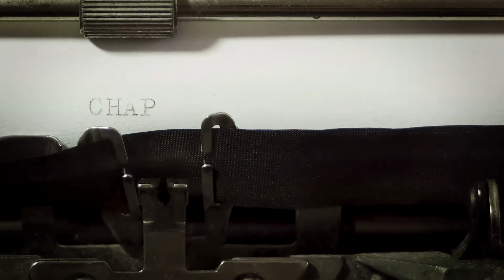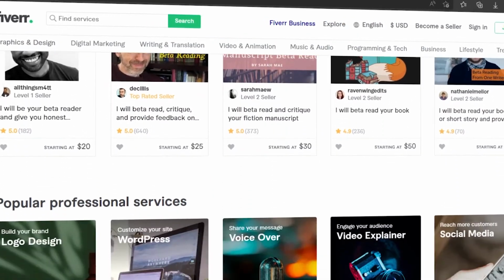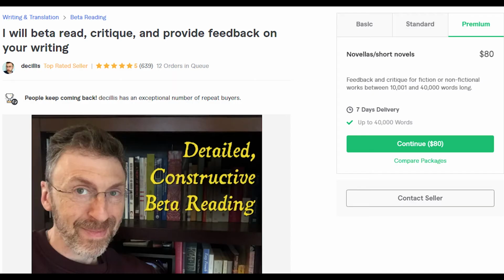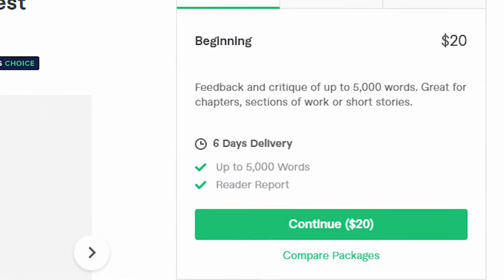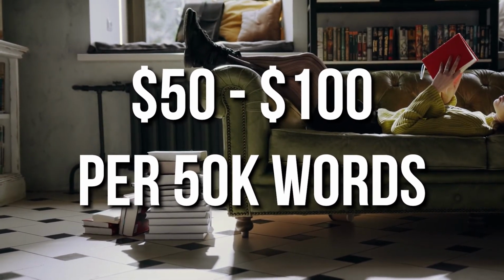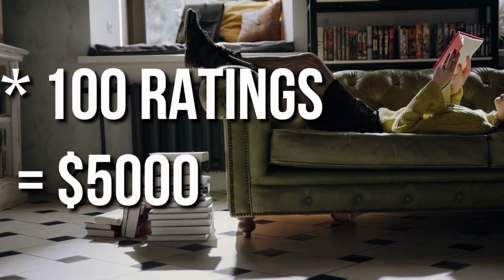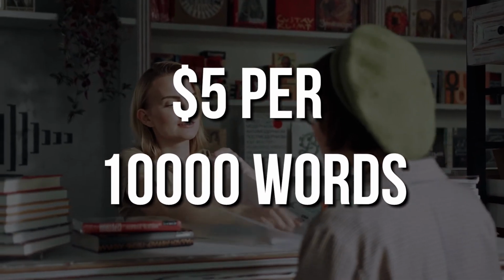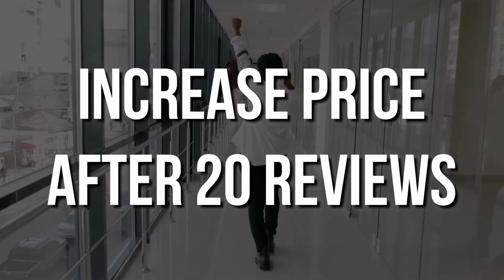GET PAID TO READ! Make money online by reading Books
Here's a technique to GET PAID TO READ! Make money online by reading Books.

Today I will show you how to make easy money online by reading books.
Yes. You heard it right. By reading books.
This niche profession is called beta reader. A beta reader is an early reader of your manuscript. Beta readers will read and give constructive feedback on your book so you can improve it before launching it publicly. This ensures you have the best possible book before launch. But don't worry, You do not need to have any prior qualifications to become a beta reader.
And it is extremely valuable for an author, because at the end of the day, they want to sell as many books as possible and a constructive feedback just before the launch is extremely valued by them.
But you must be wondering how do you find authors to offer your services to. That's where fiverr comes in. Fiverr is an online marketplace where beta readers can register themselves and offer their services.
Let's check out how much beta readers make. If you check out these profiles of beta readers, you will notice that they have a basic package of a minimum of 20 dollars. But if you observe carefully, they are all valuing it by the number of words.
A typical novel has anywhere between 70000 to 200000 words. Most of the beta readers charge somewhere between 50 dollars to 100 dollars minimum for 500000 words. And they have an average of 100+ ratings in 1 year. So if we multiply the ratings and average order value, the result will be 5000 dollars, and that's just for reading a novel and giving them constructive feedback.
But initially, you need to attract customers and the best way to do it is to offer less than what the top sellers are offering. If they offer $5 for 5000 words, you offer $5 for 10000 words. That way you will stand out and you will get offers pretty quick and you can start racking up those 5 star reviews. Once you get 20-30 reviews, you can increase the price.